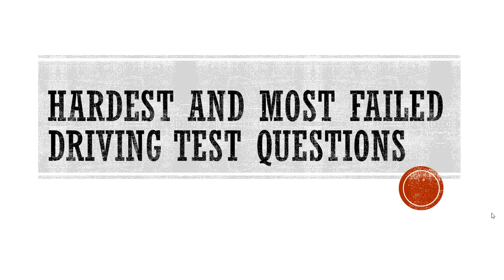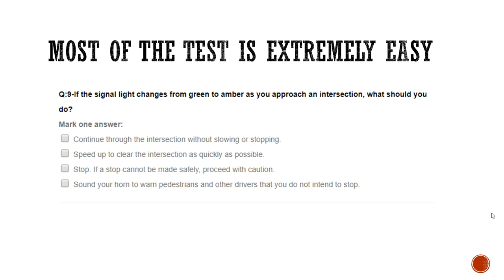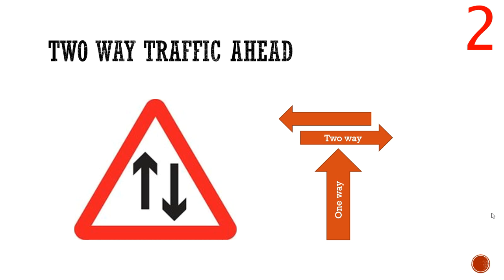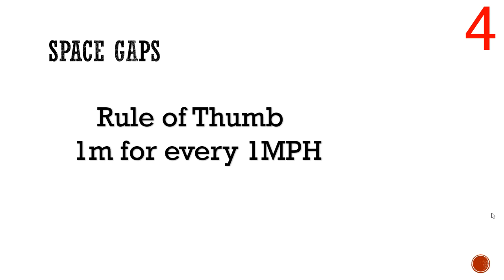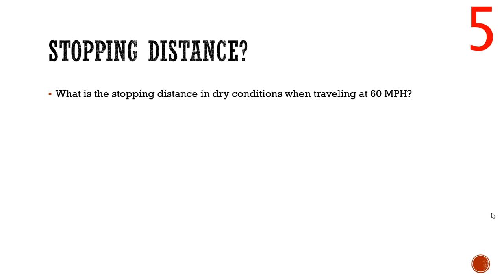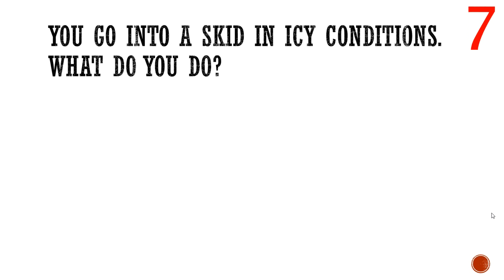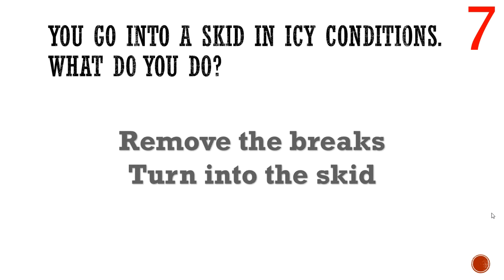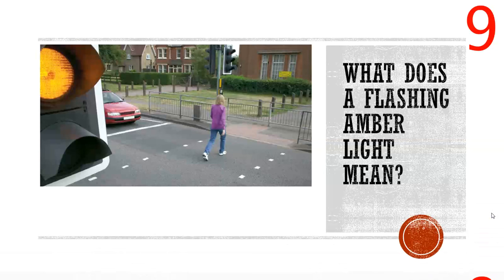Top 10 Hardest and Most Failed Driving Theory Test Questions Revision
In this video we will count down the most difficult and most often failed driving theory test so that you can ace these leaving only the easy driving theory questions. In this video you will learn about

1. The two way traffic crosses one way road sign explained
2. Two way traffic ahead sign
3. The time gap to leave between cars at various speeds (only a fool forgets the two second rule)
4. How much space to leave between your car and the car in front (simple formula to remember)
5. How to remember the stopping distances
6. Speed limit of road based wheelchairs and mobility scooters
7. What to do when your car goes into a skid
8. What is LPG?
9. What does a flashing amber light on a pelican crossing mean?
10. Police officer signals